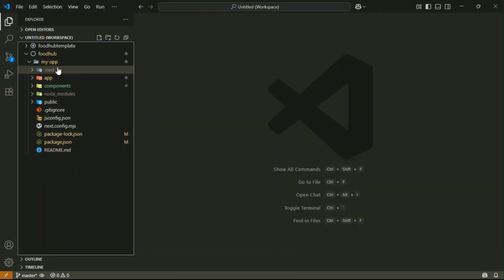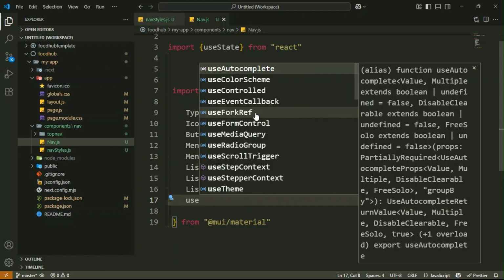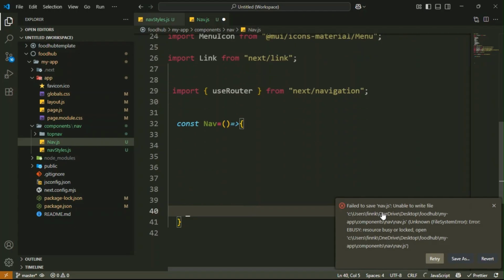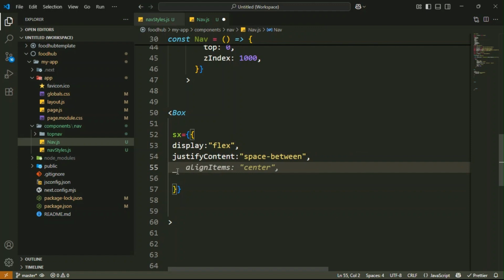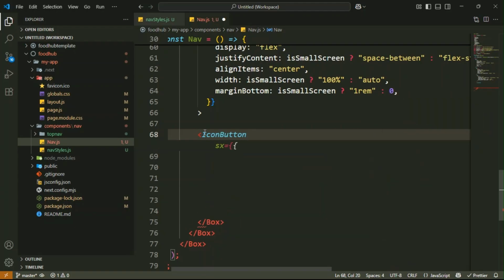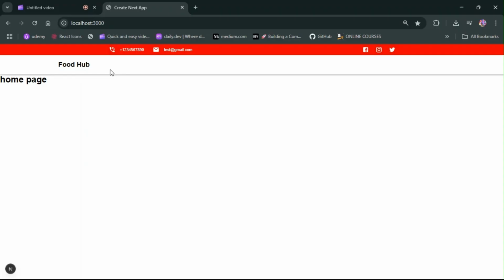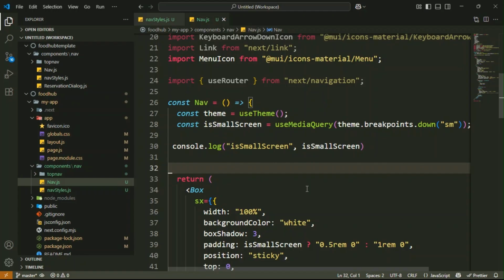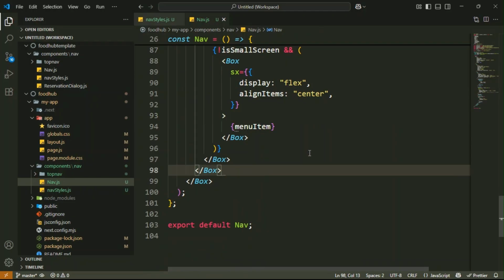AI-Powered Food Ordering & Restaurant Ecommerce with Next.js, React & Node.js part_5